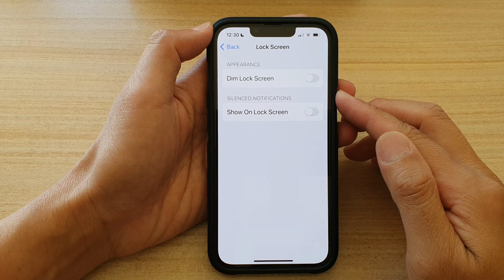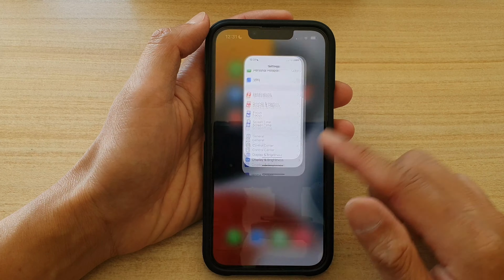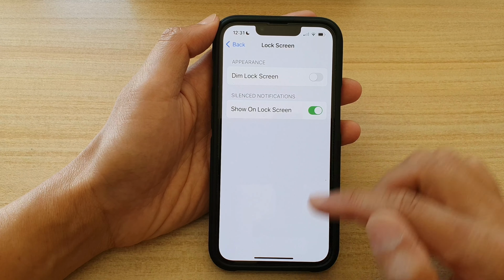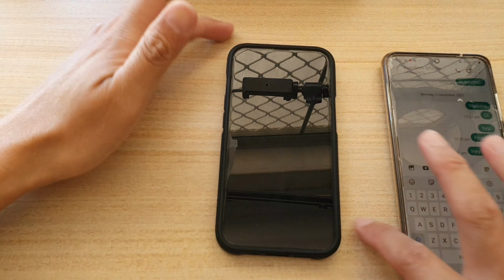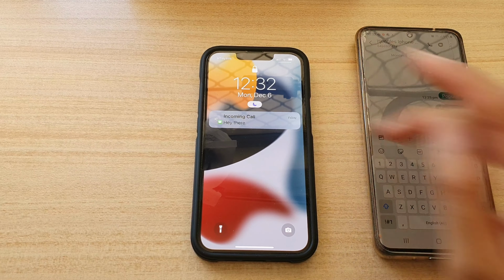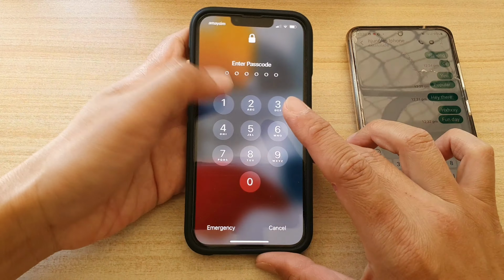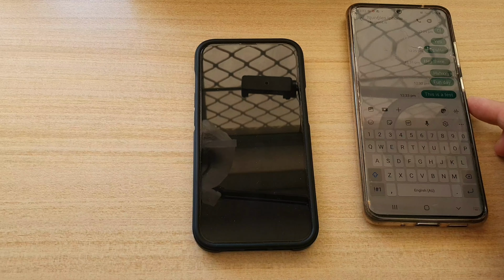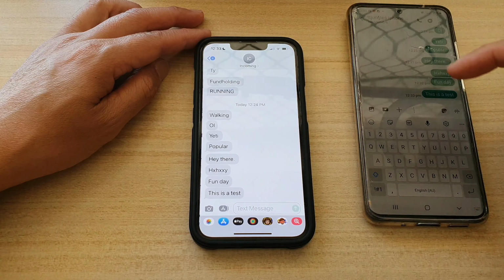iPhone 13/13 Pro: How to Show/Hide Silenced Notifications on Lock Screen For Focus/Do Not Disturb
Learn how you can show or hide silenced notifications on the lock screen for focus mode or do not disturb on the iPhone 13 / iPhone 13 Pro.